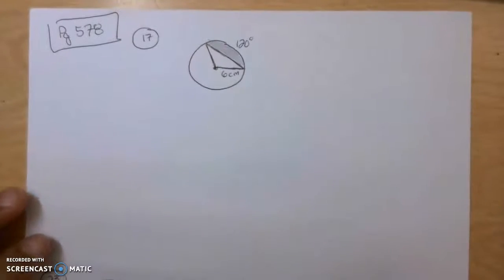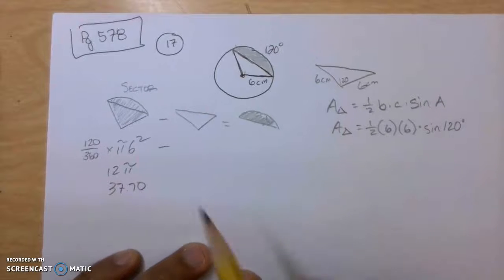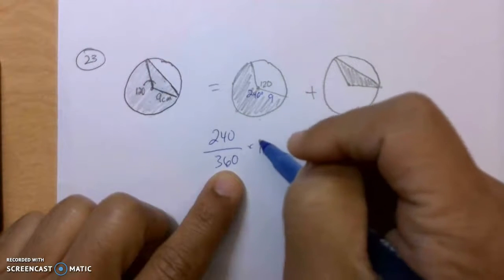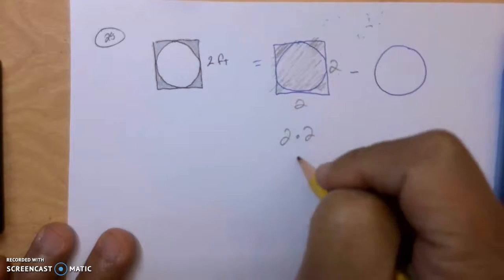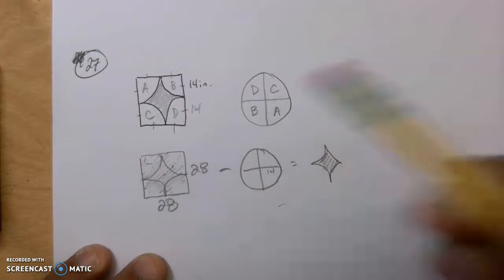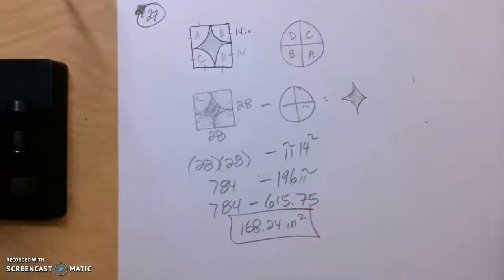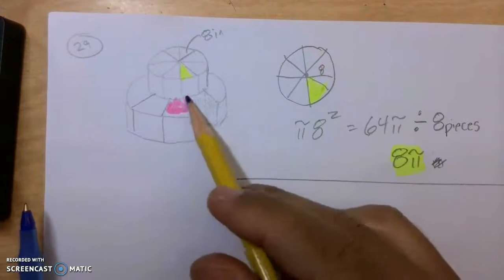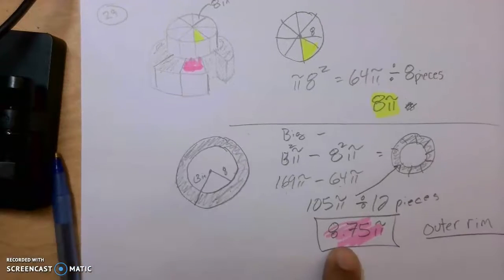How to do Pg 578 #17, 23, 25, 27, 29